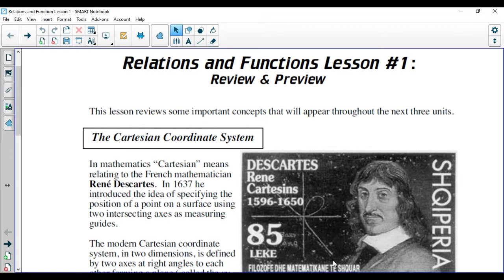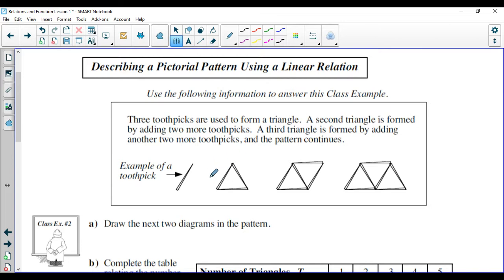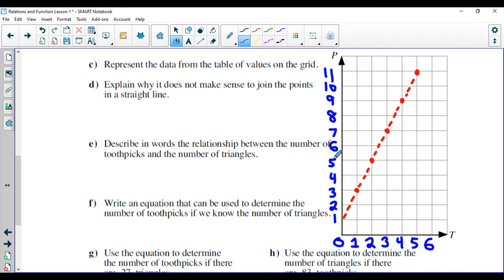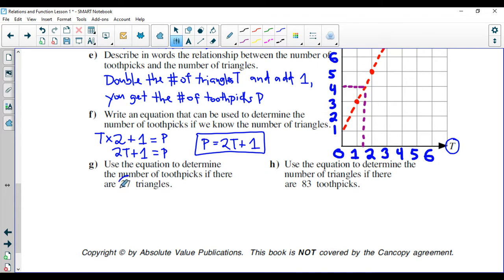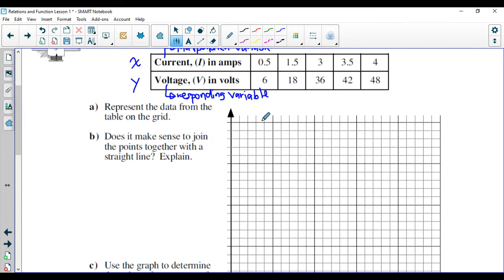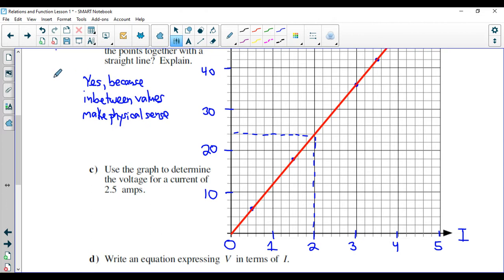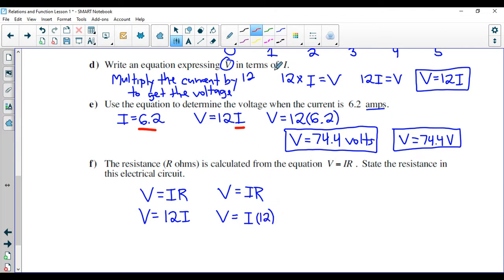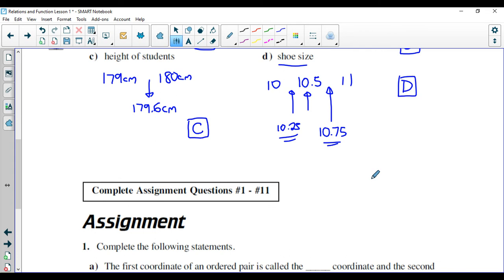Relations and Functions Lecture #1